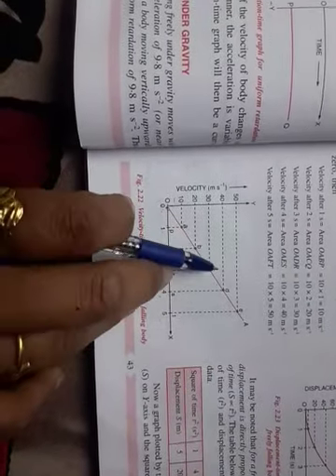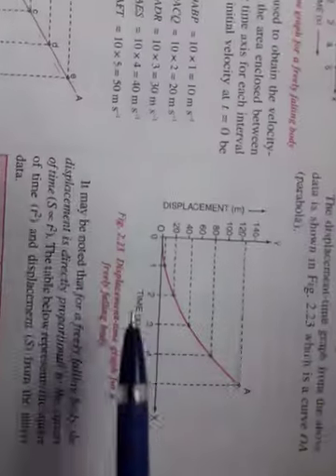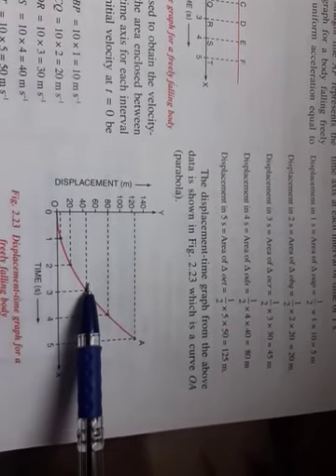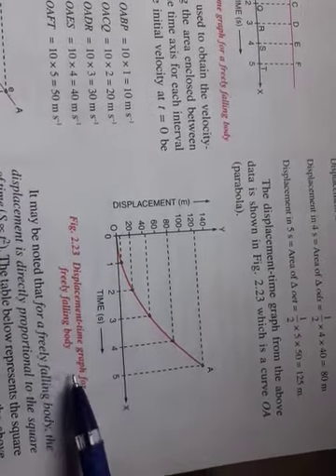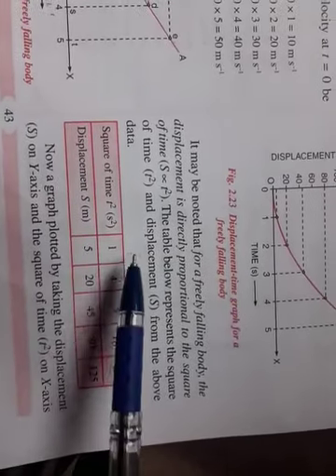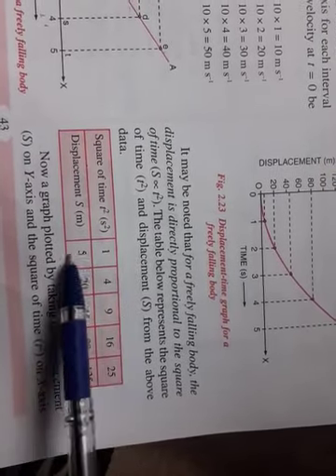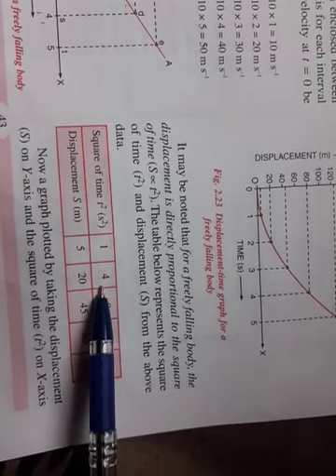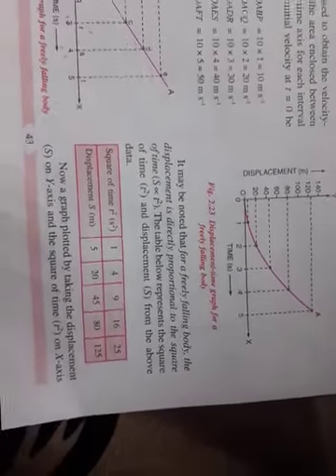Motion under Gravity